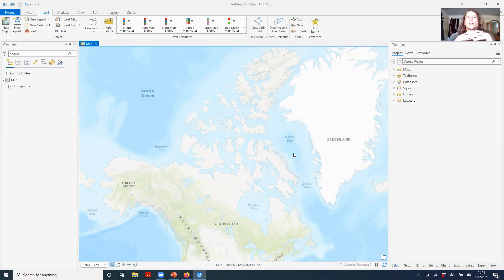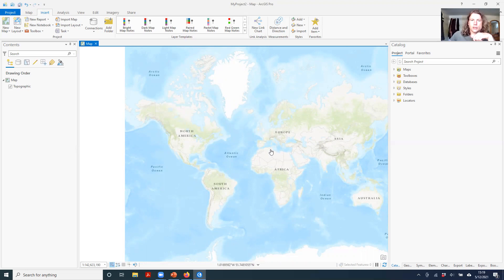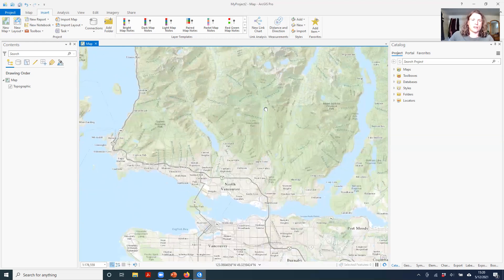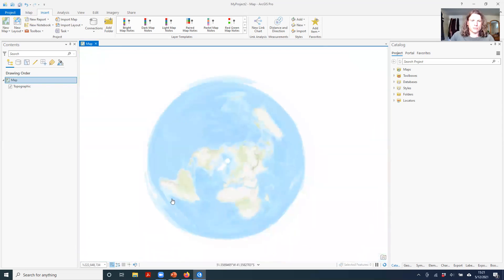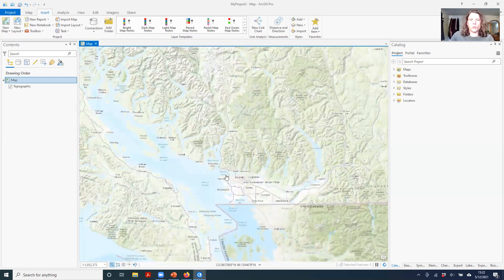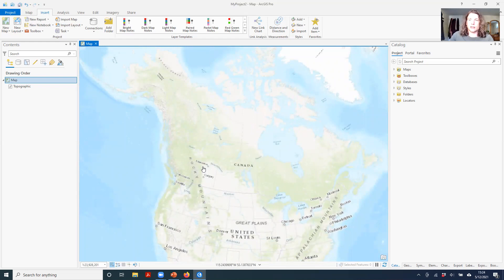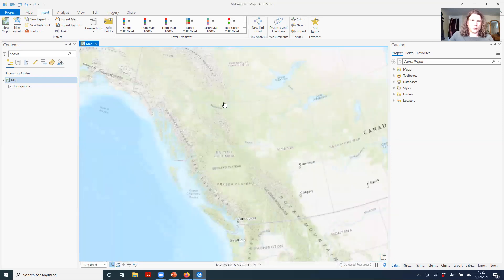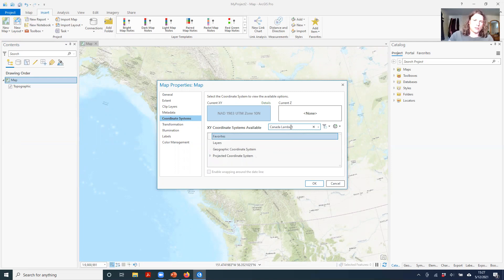Projections: In ArcGIS Pro